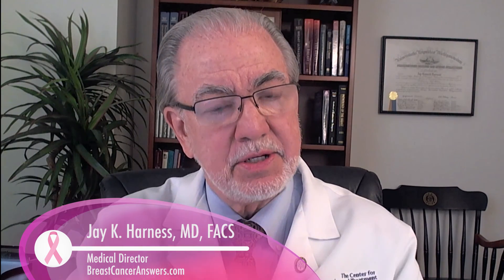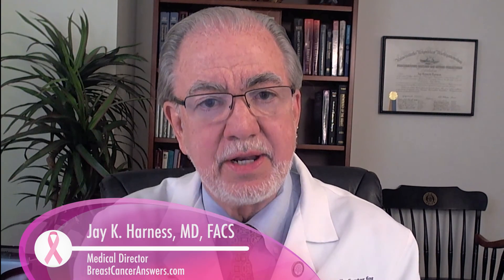Is There a More Personalized Way to Treat DCIS Breast Cancer?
At the 2014 annual meeting of the San Antonio Breast Cancer Symposium, an important report was shared with the largest breast cancer research meeting in the world.

This report came from Ontario Canada that’s called the Ontario Cohort Report which examined the effectiveness of the Oncotype DX Breast Cancer Assay further.

The Ductal Carcinoma In Situ (DCIS) score from the Oncotype DX Breast Cancer Assay was an independent predictor and an important predictor of biologic predictor of the chance of the cancer recurring within the treated breast.

It’s been suggested that this DCIS score can help breast cancer patients tailor their breast cancer treatment. But what we have used historically to make this breast cancer treatment decision is factor such as the age of the patient, the size of the area of the in situ breast cancer, the grade of the cancer which might determine whether radiation therapy is needed when you have breast conservation.

But could this test be the solution to a More accurate and Personalized Way to Treat DCIS Breast Cancer?

Find out from our Medical Director Dr. Jay Harness in this video.